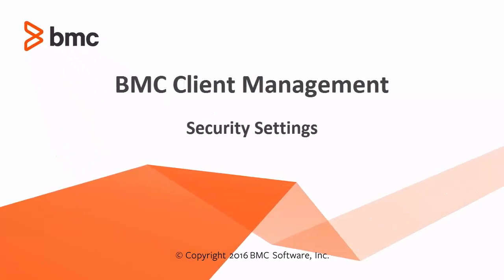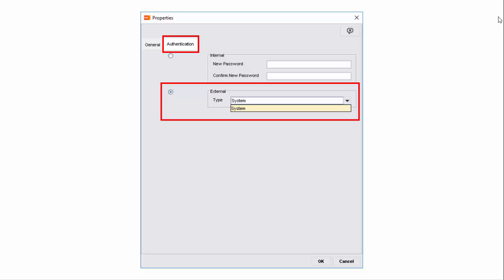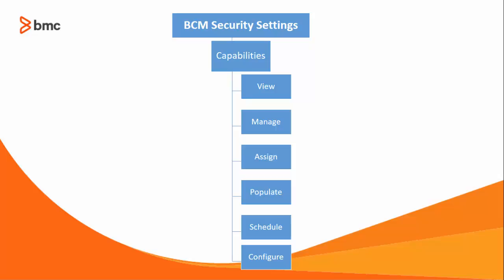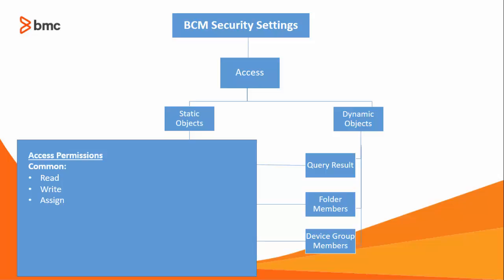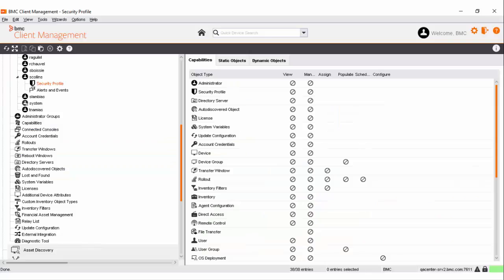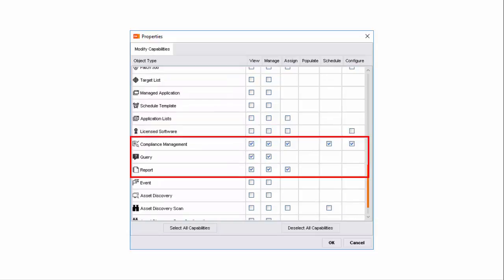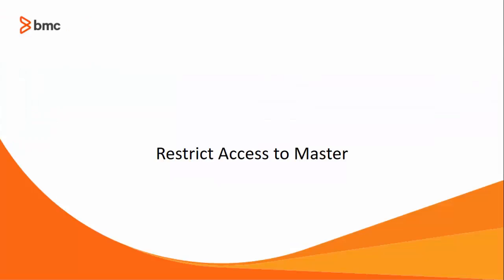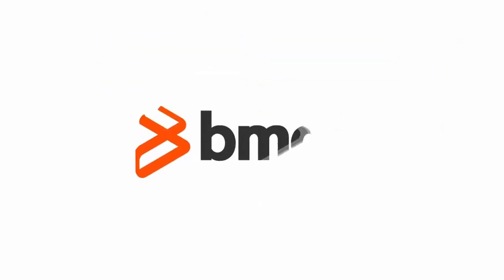BMC Client Management 12.5 - Managing Security Profiles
This video explains how to assign security profiles in BMC Client Management.

For more information on this topic, see the BMC Online Documentation Portal